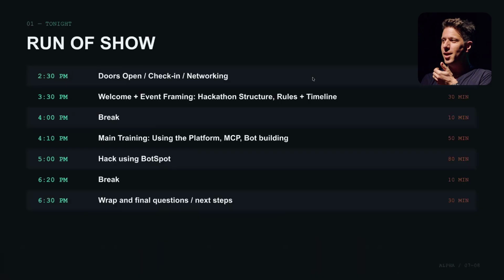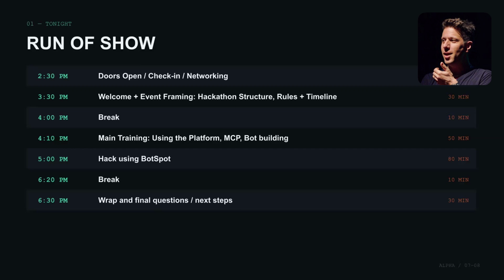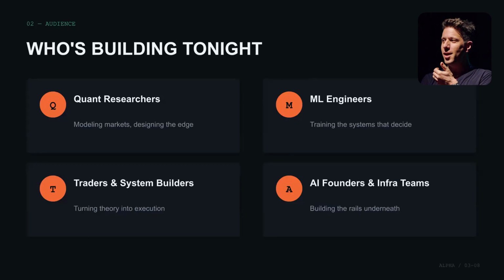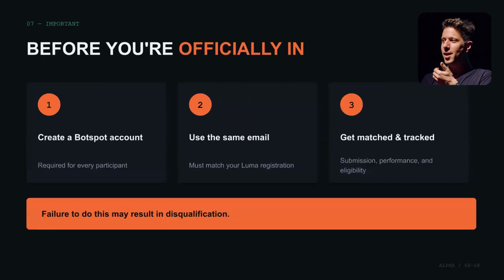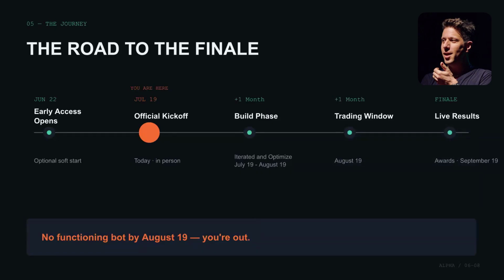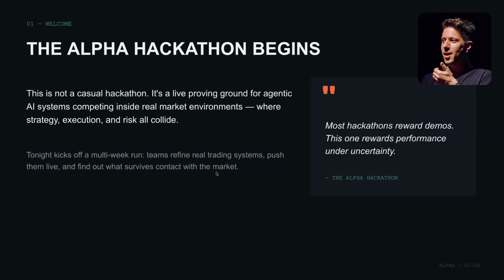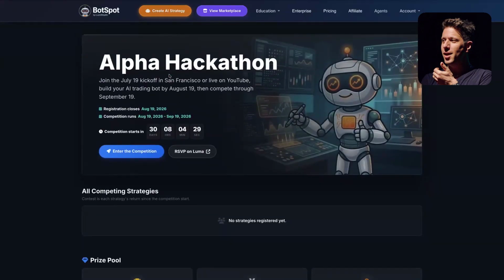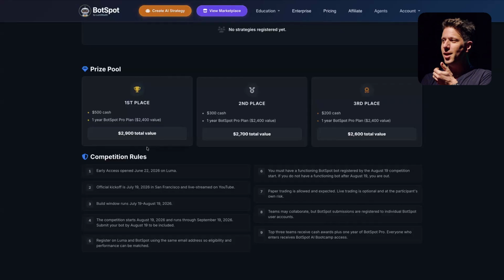How the AI Trading Hackathon Works | Rules, Timeline and Prizes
From the BotSpot Alpha Hackathon kickoff.